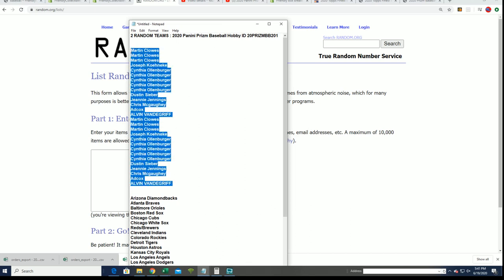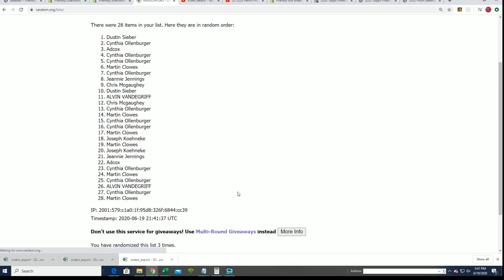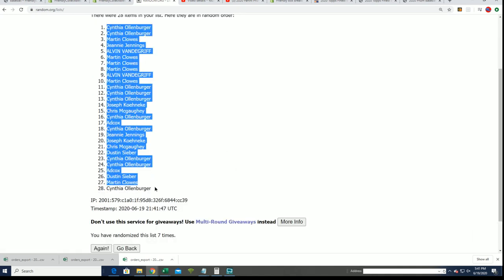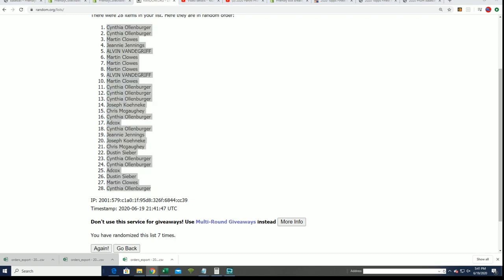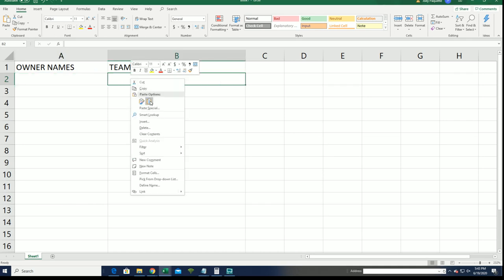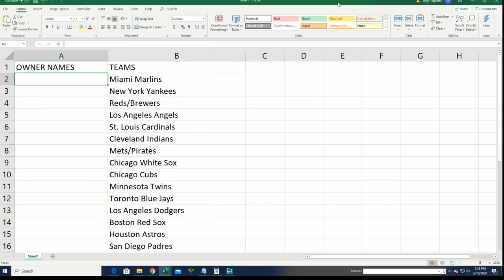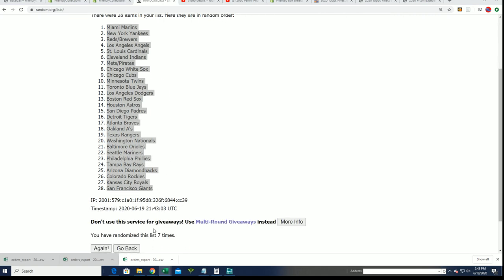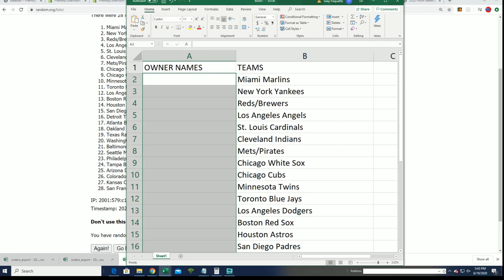PART 1 2020 Panini Prizm Baseball Hobby ID 20PRIZMBB201